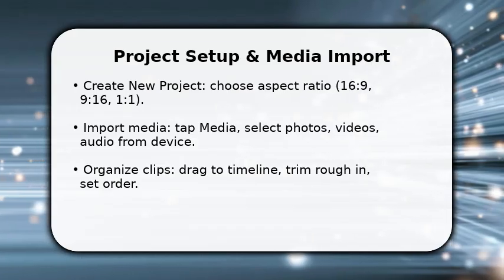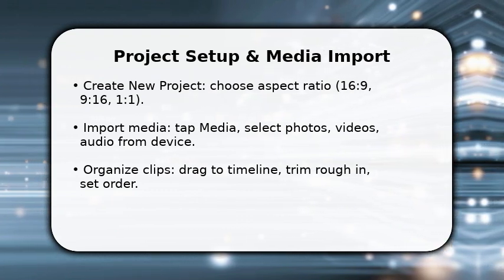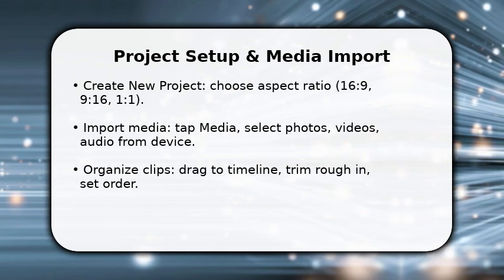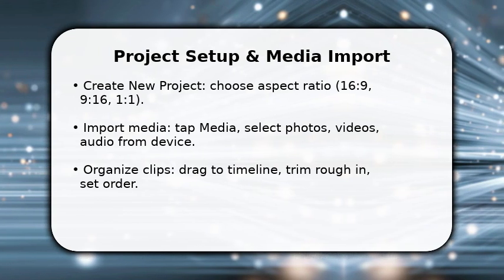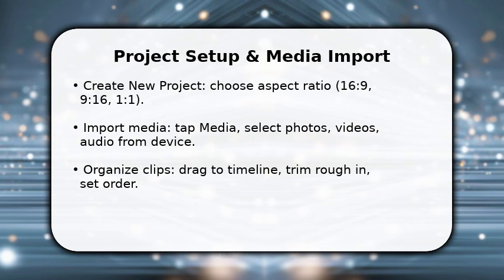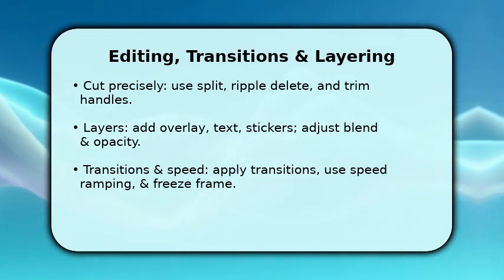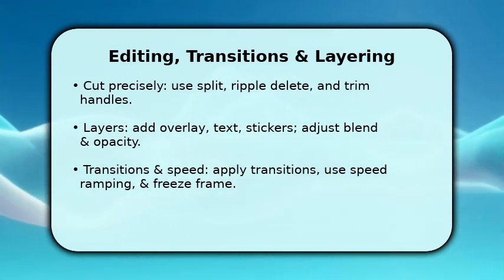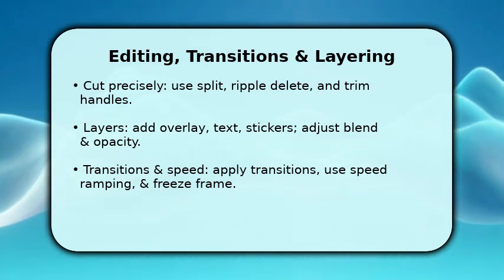How to Use Kinemaster Photo Video Editor (full Guide)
Master the art of video editing using Kinemaster, a comprehensive photo and video editor. This full guide covers essential features such as cutting clips, adding transitions, adjusting color correction, and incorporating music for an engaging final product.